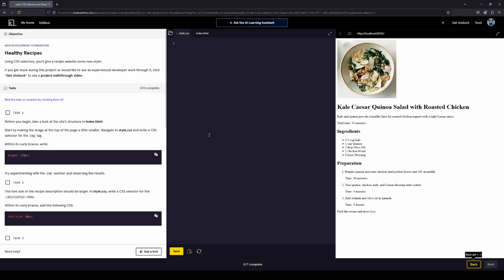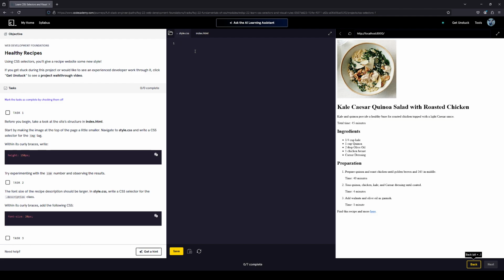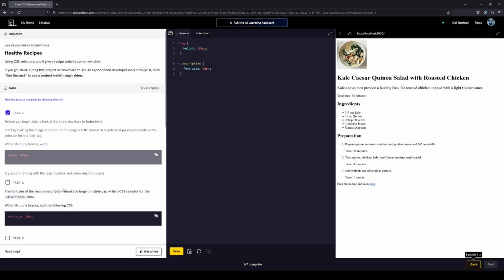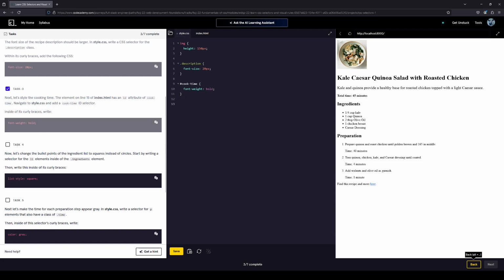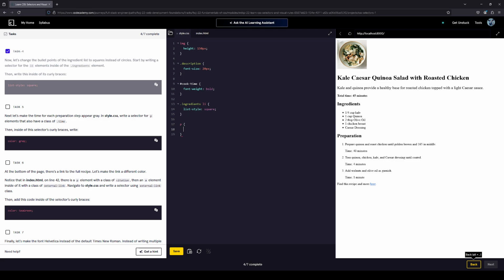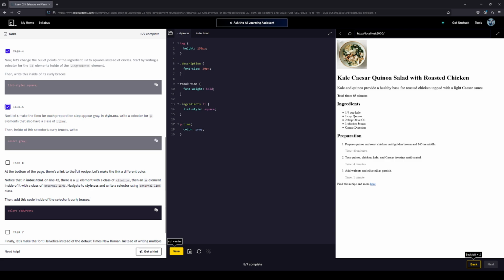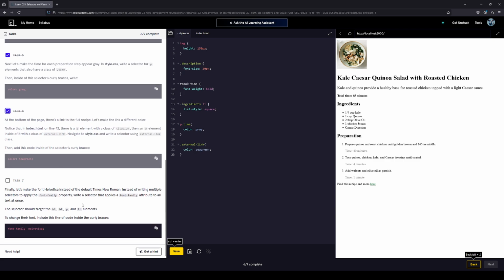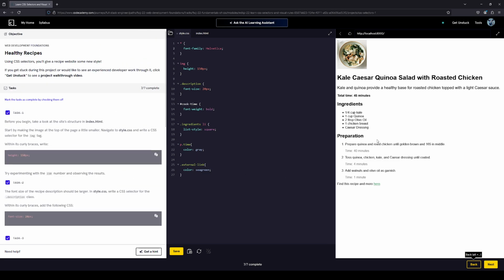Codecademy Full-Stack Engineer - Part 12 - Learn CSS - Project Healthy Recipes